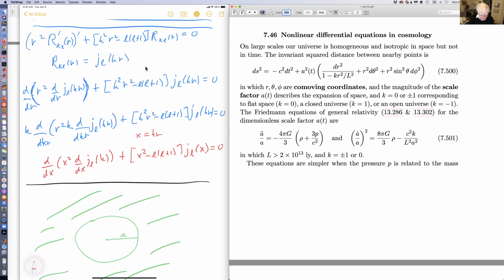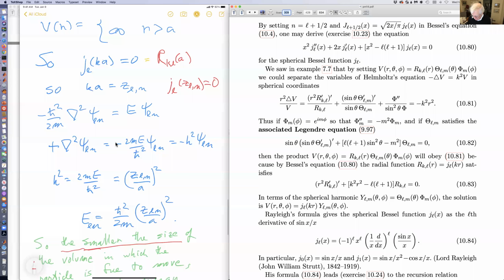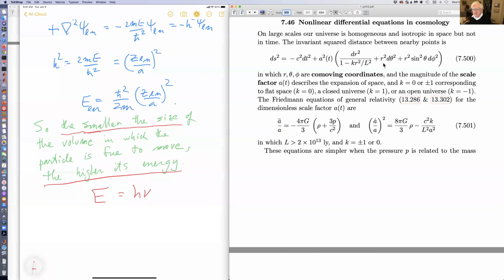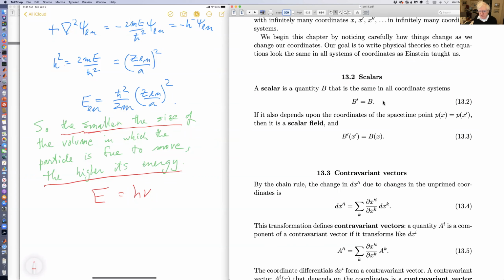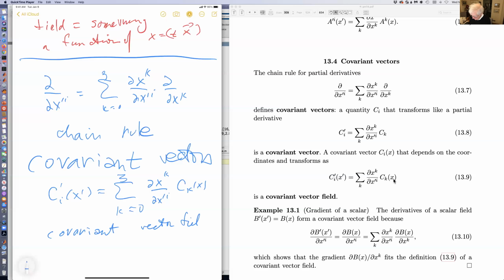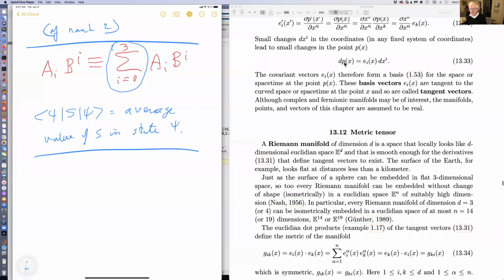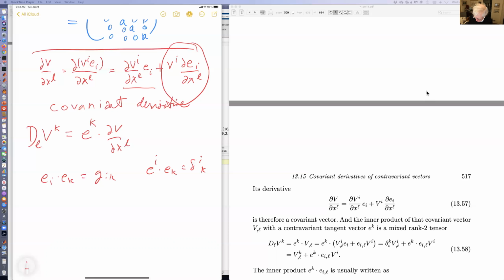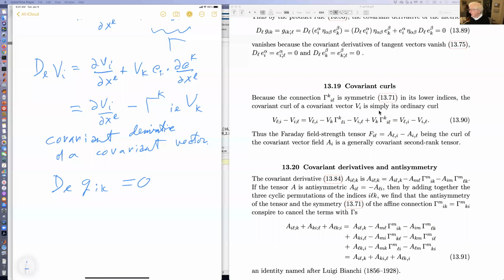Lecture on Physical Mathematics by Kevin Cahill for UNM's physics 466 on 25 Nov 2020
Spherical Bessel functions and Helmholtz's equation,
Particle in a small sphere,
Review of FLRW cosmologies,
Scalars,
Covariant and contravariant vectors,
Basis vectors and the metric tensor.